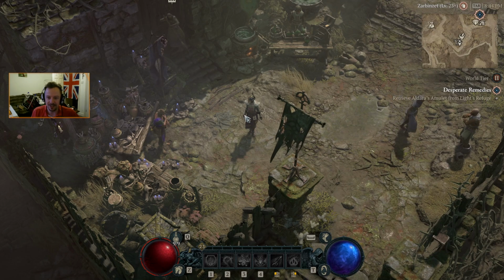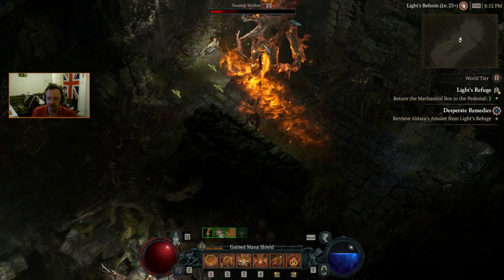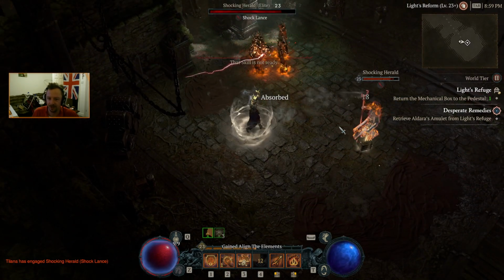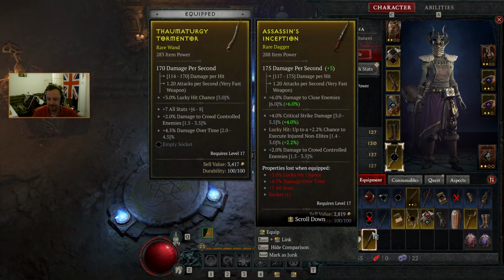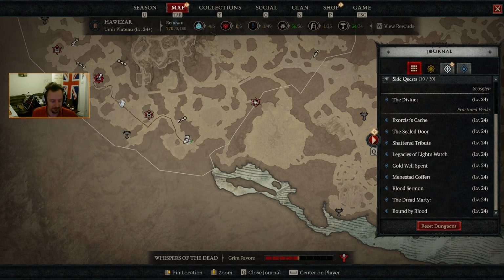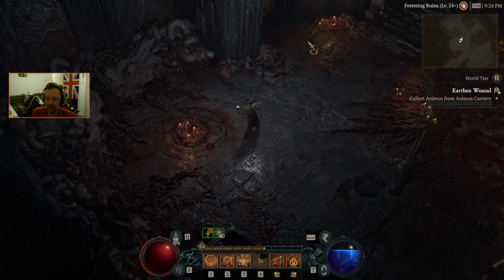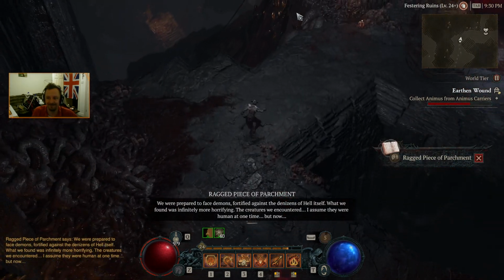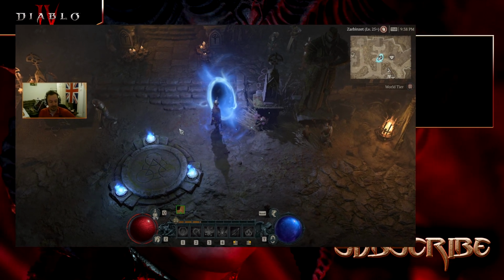Diablo 4 - HC Sorcerer Gameplay (Firebrand) (Season 1) - E08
Half way towards our Paragon Board. Let's go!